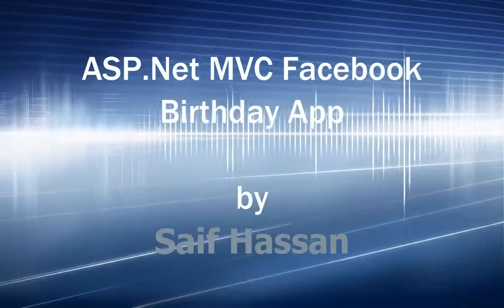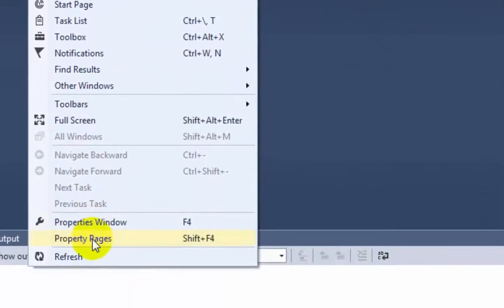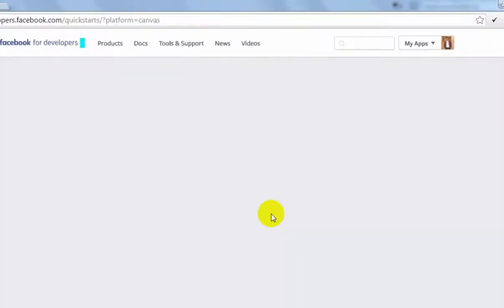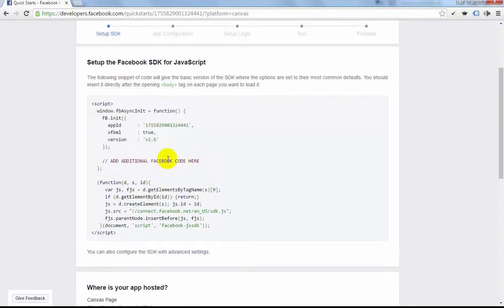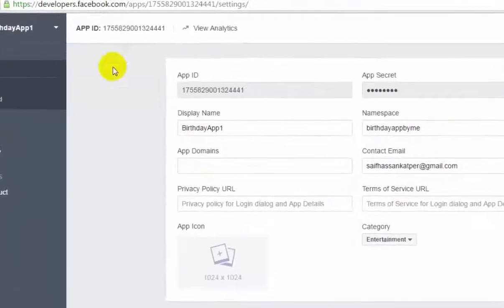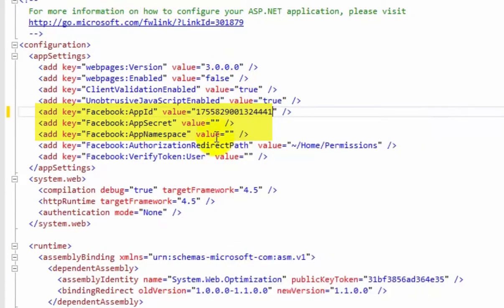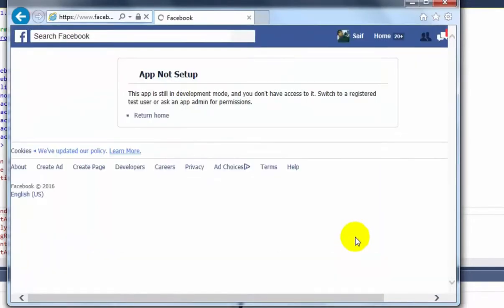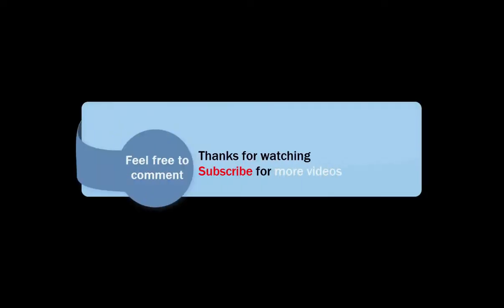ASP.Net MVC Facebook Birthday App Tutorial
You'll learn to developed Facebok app using ASP.Net MVC. This is all about developing Facebook birthday app which lets you aware of your friends' birthday and further you can customize it to send birthday gift.

For further details please visit following URL.